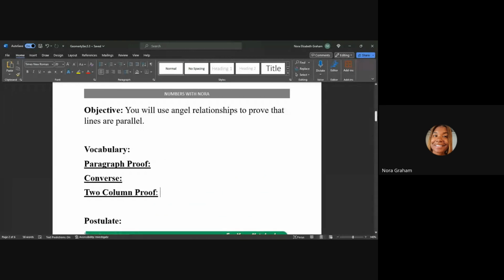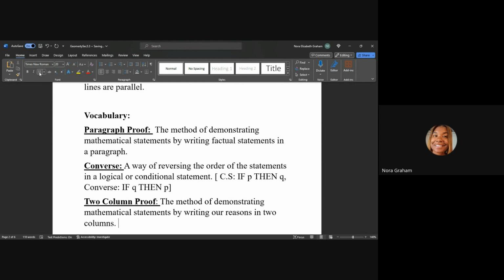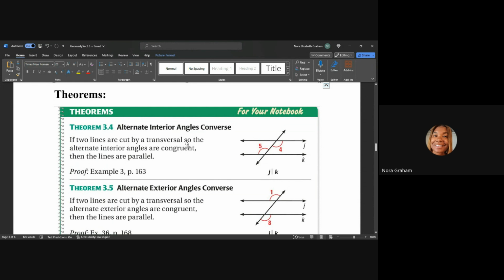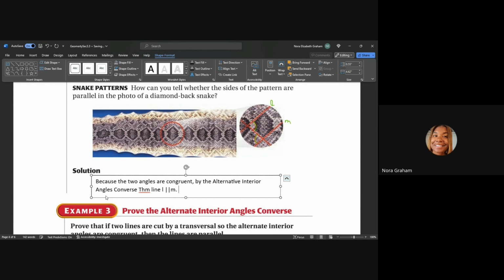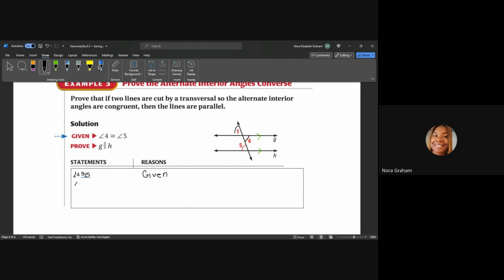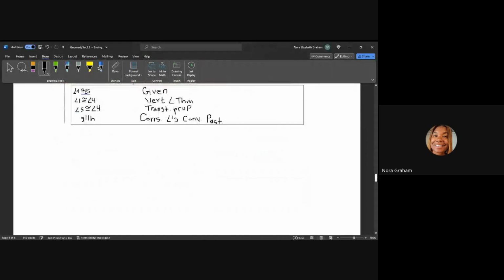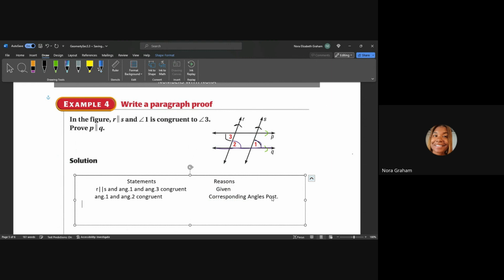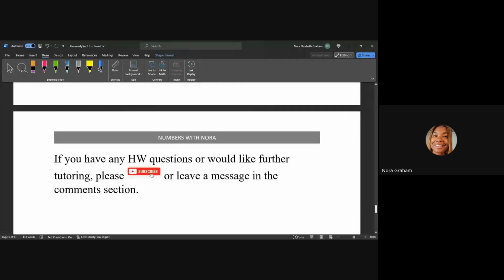Geometry 3.3 Proving Parallel Lines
This video is the basics of Proving Parallel Lines in Geometry. Free Geometry Book